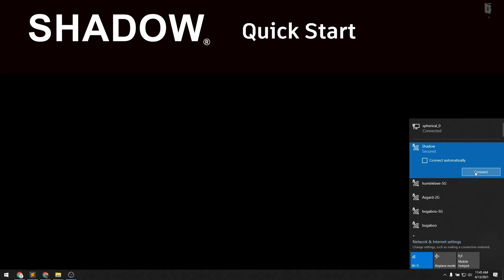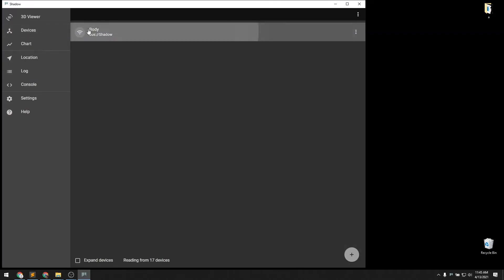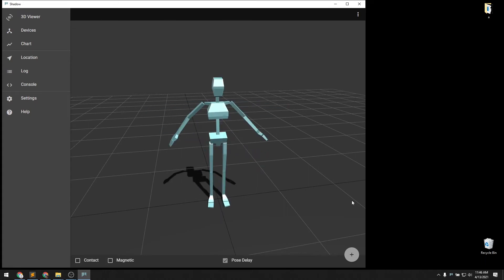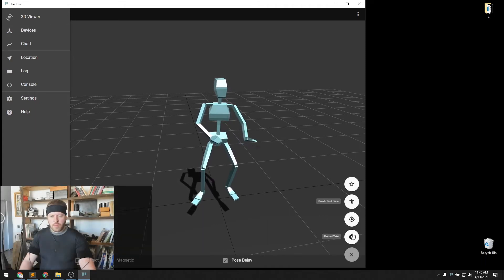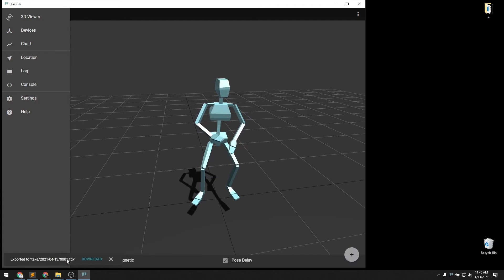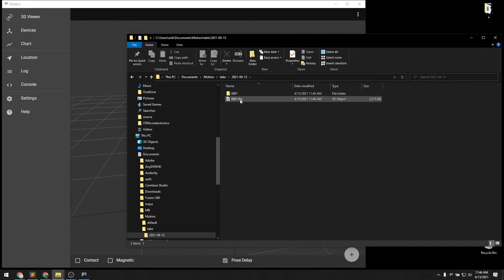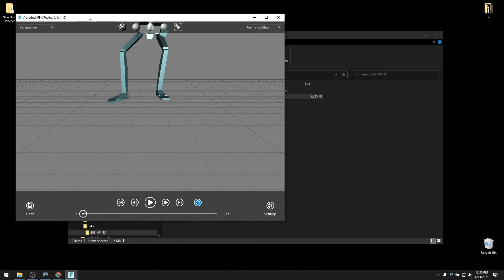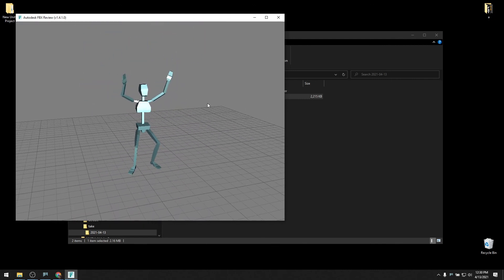Shadow Mocap System - Quick Start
Get help with the next steps after you install the Shadow software and put on your suit.

Erik shows you how to run the Shadow app, record some data, and view the animation clips.

0:10 Connect to Shadow WiFi
0:28 Perform the rest pose
0:48 Start recording a take
1:10 Locate exported FBX take
1:30 View the FBX take results